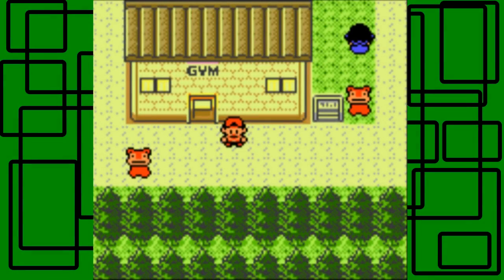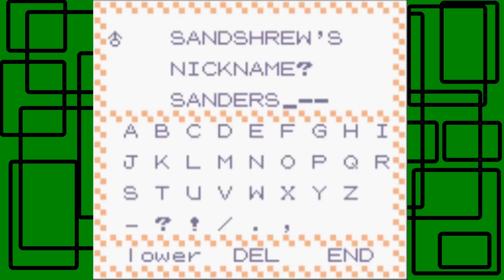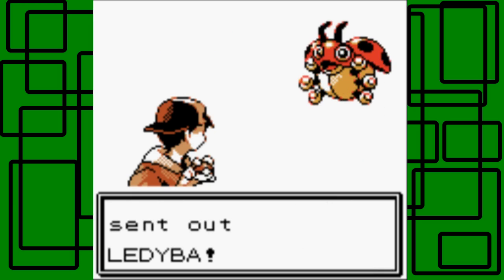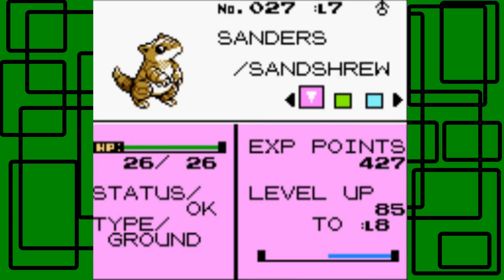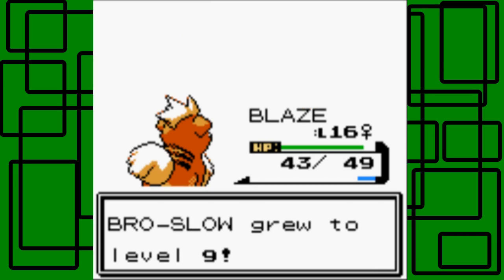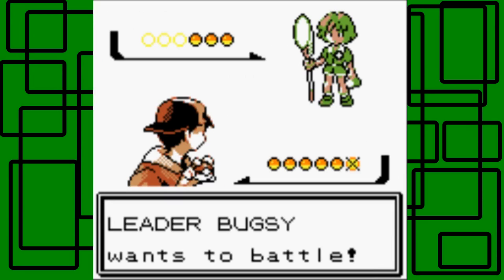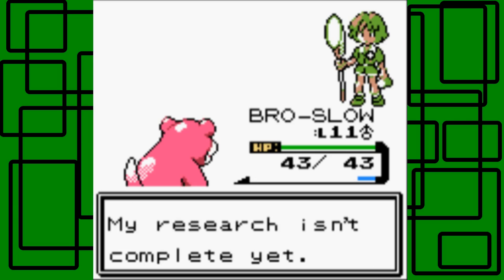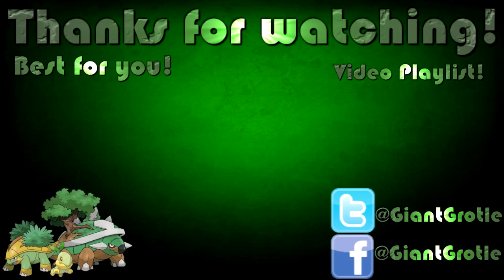Pokémon Crystal - Part 07: Bright Bugsy | GiantGrotle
We battle the second Gym Leader of Johto which is Bugsy!

My Gear:

My Current Laptop (This is the closest one that I found that still had the same colors and specs!)

My Current Mouse

My Current Mouse Pad (This probably isn't my exact mouse pad but it's close to it!)

Elgato Game Capture HD Capture Card

Canon VIXIA HF R800 HD Camcorder (Black)

LyxPro CMG 50 Shotgun Microphone

Cable Matters XLR Cable (Mine is 10 feet long)

Buffalo USB 3.0 Hard Drive 1TB (This isn't exactly what I have but it's close!)

Blue Yeti Blackout Edition Microphone

Blue Yeti Microphone

Microphone Arm

Shock Mount that I use for my Blue Yeti Blackout Edition Microphone

Shock Mount that I use for my Blue Yeti Microphone

Avantree 40 hr Wireless / Wired Bluetooth 4.0 Over Ear Headphones with Mic

Super Mario Earbuds (My earbuds came in this bundle)